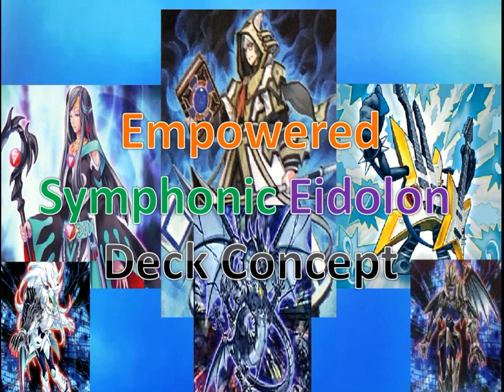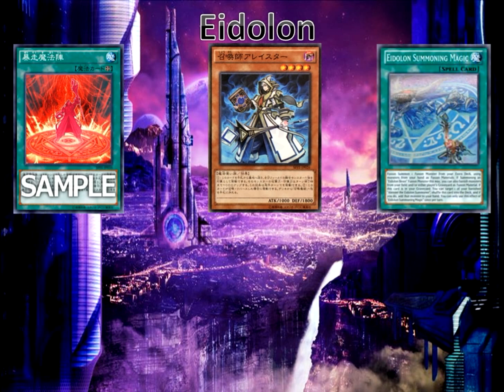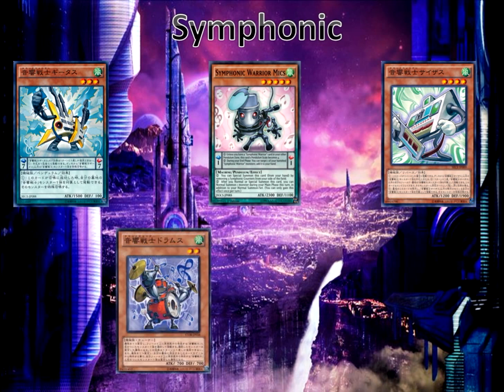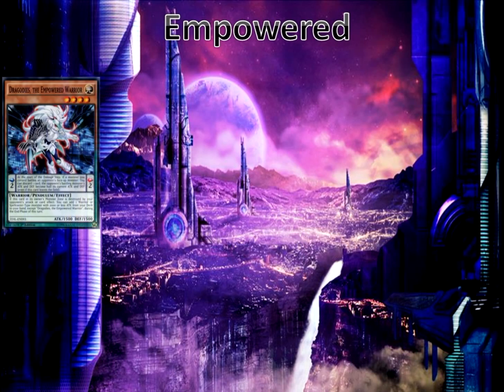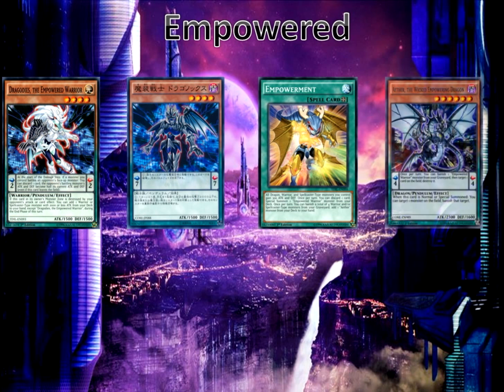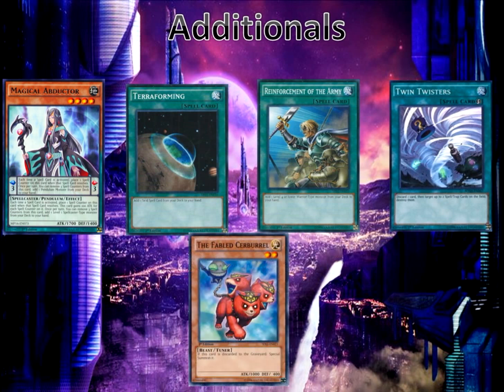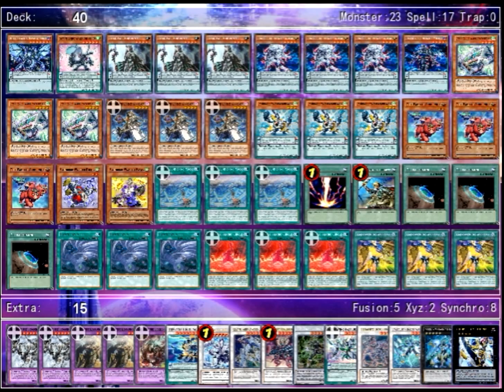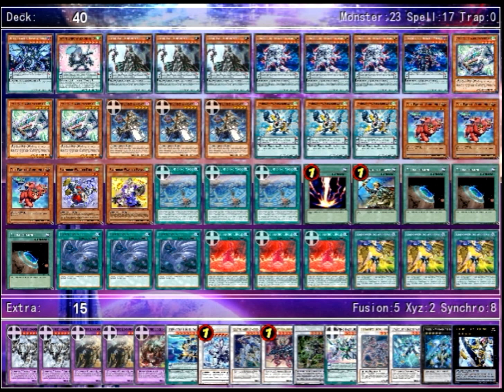Empowered Symphonic Eidolon Deck Concept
More Fusion with a side of synchros!